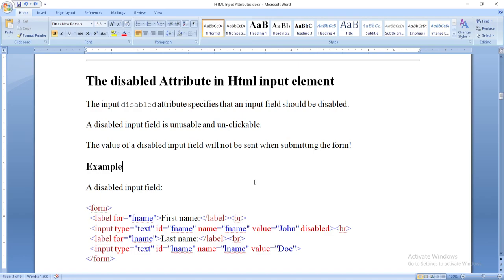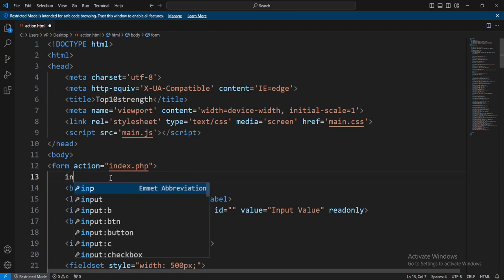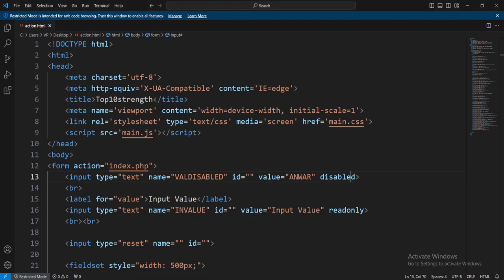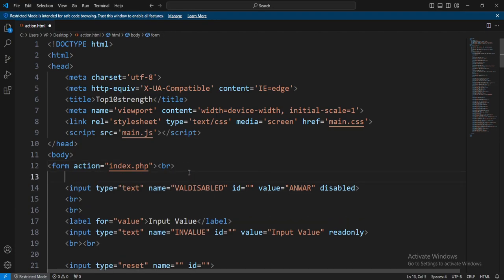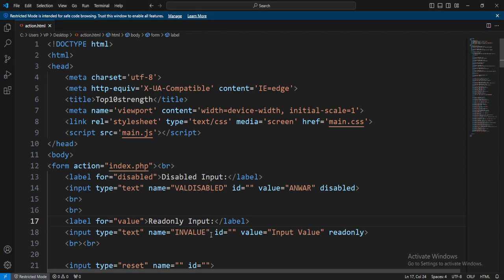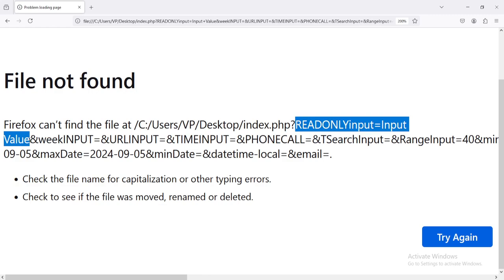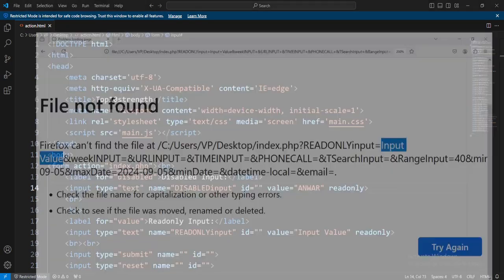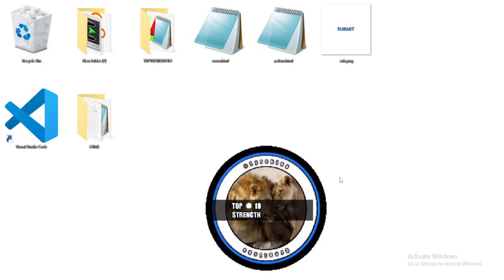HTML Tutorial for Beginners to Advance: 306 HTML Course - disabled Attribute in Html input element